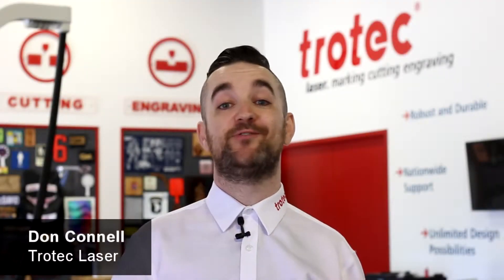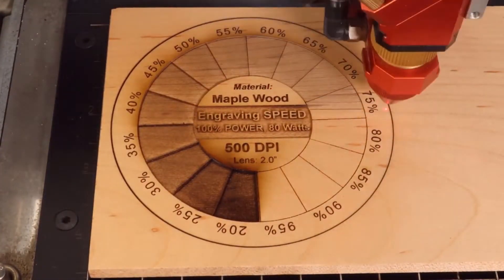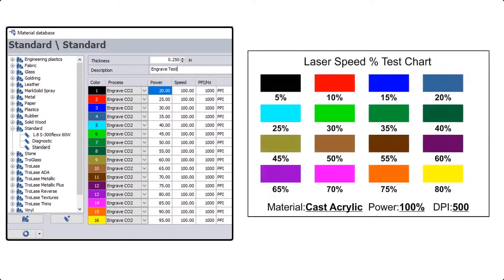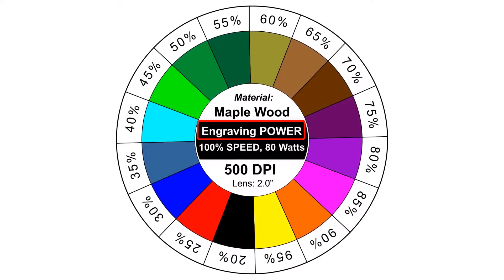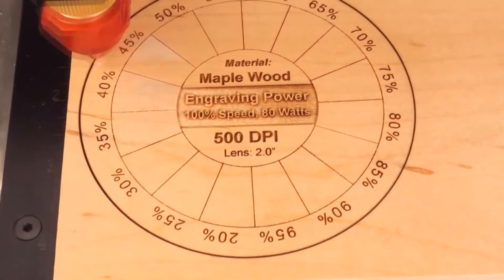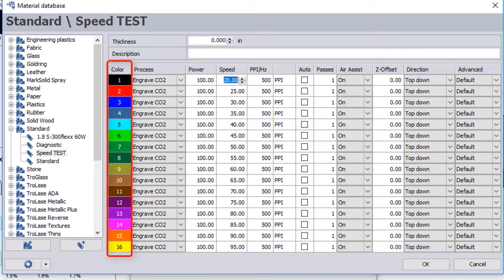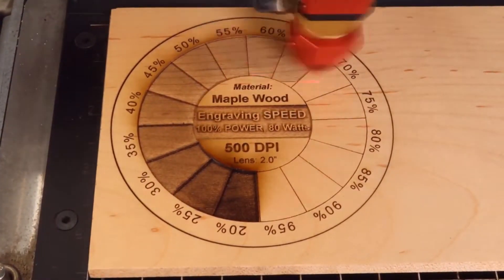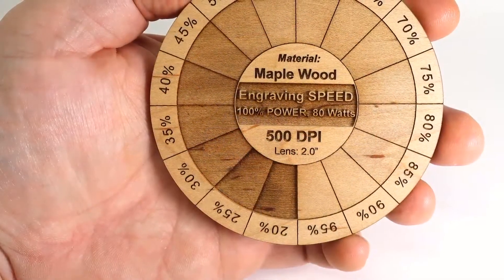Laser Cutting Parameters Laser Engraving Settings using Colour Wheels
This week on Laser Hacks, we'll show a quick and easy way to set up a material settings colour wheels for the laser engraver.

Stop using trial and error to find out the best laser parameter, make these colour wheels for each materials and get the perfect laser settings every time!

Special thanks to Don Connell @ Trotec Laser Canada for putting this video together and special thanks to Dave Stephens @Trotec Laser USA  , check out their YouTube Channels for more great videos!